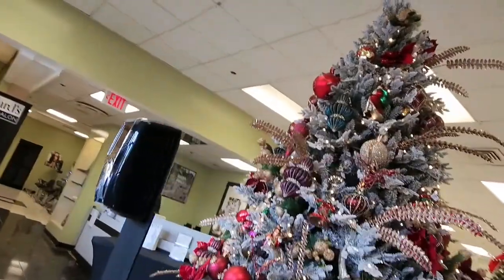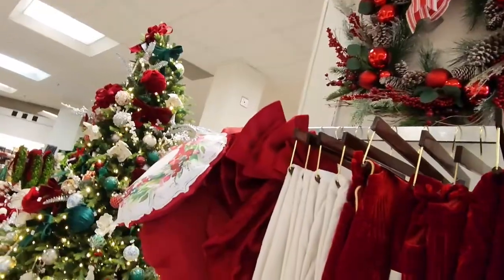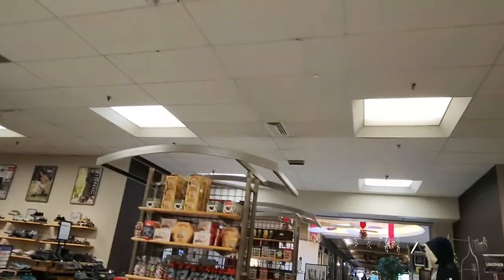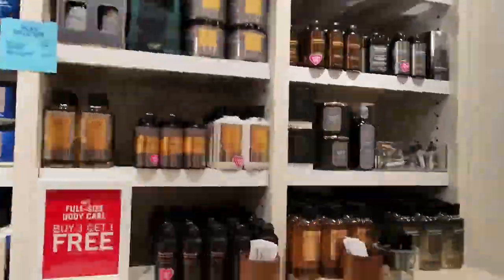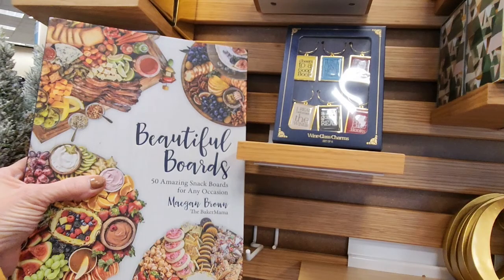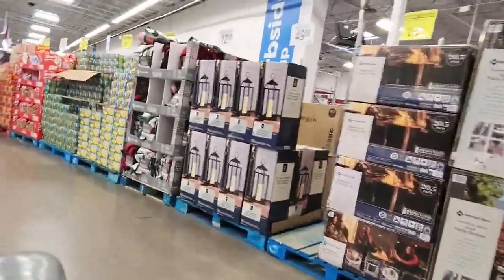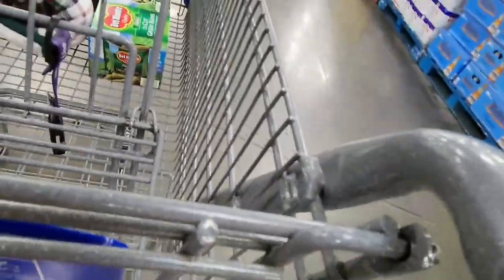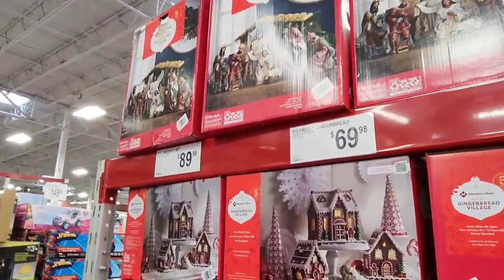Christmas Shopping 2022: Come With Me to Sam's Club, Bath and Body Works, and more.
Christmas Shopping 2022:  In this video, I'm sharing with you my shopping trip and haul from Bath and Body Works and Sam's Club!  I also stopped into Barnes and Noble and Joann's Fabrics to see their Christmas Decor!

00:00 Christmas Decor at Dillards
01:53 Bath and Body Works
02:05 Dream Bright - a New Scent!
02:53 Joann Fabrics
03:21 Bath and Body Works Haul
07:15 Barnes & Noble Shop with Me
10:33 Sam's Club  Shop with Me
14:00 Sam's Club Haul
15:35 Thank you for watching!